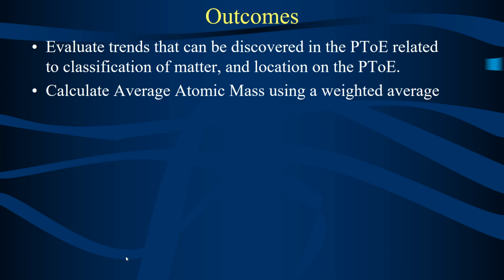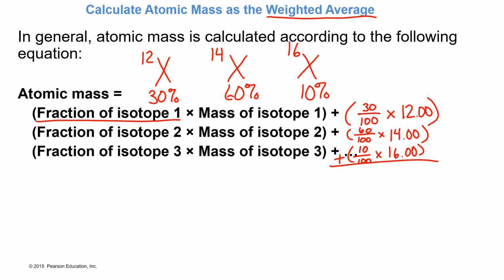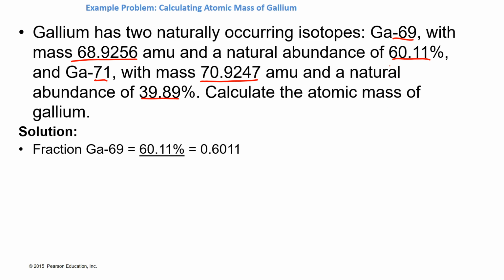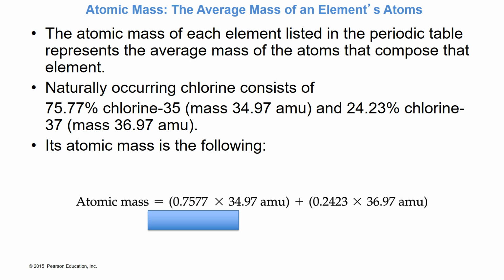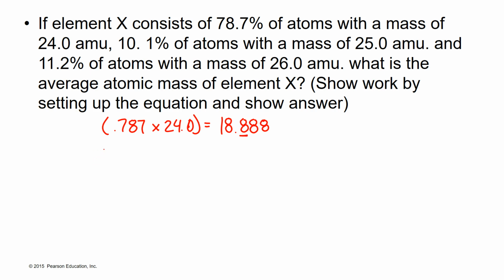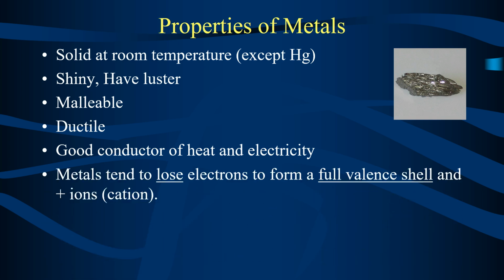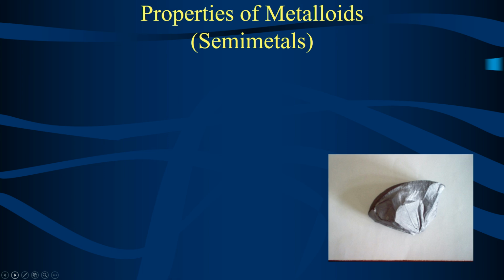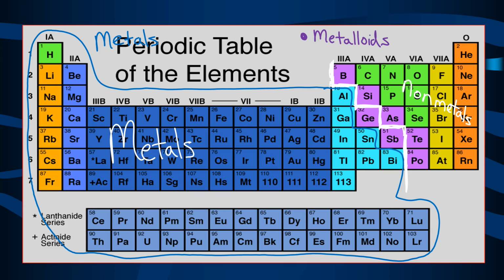Average atomic mass and regions of the periodic table